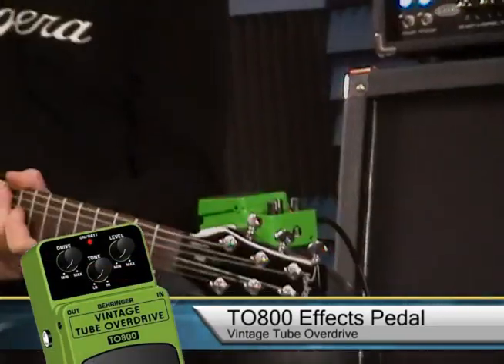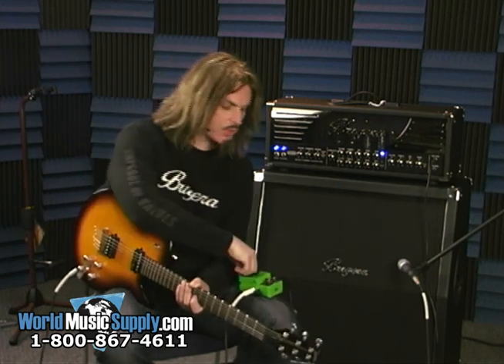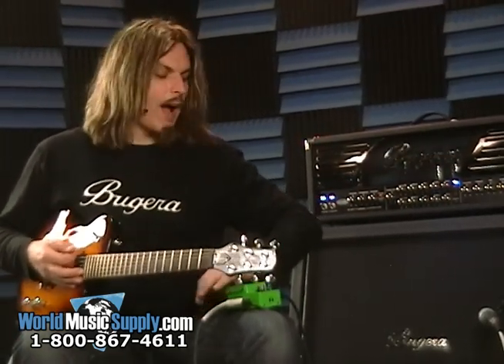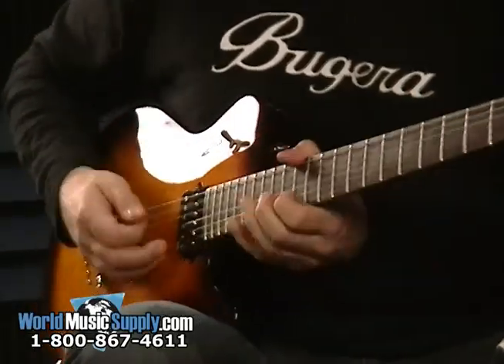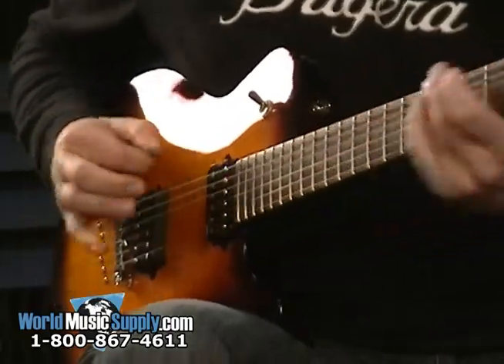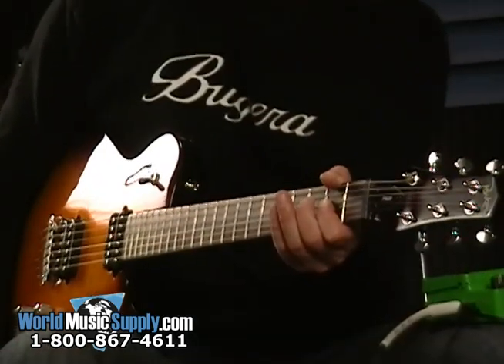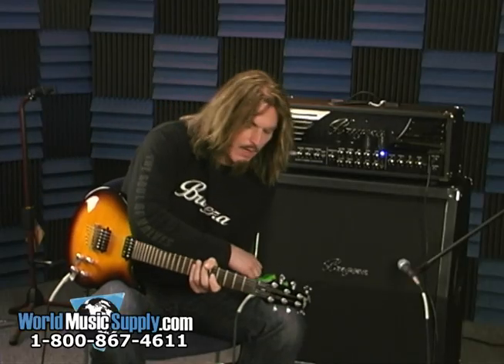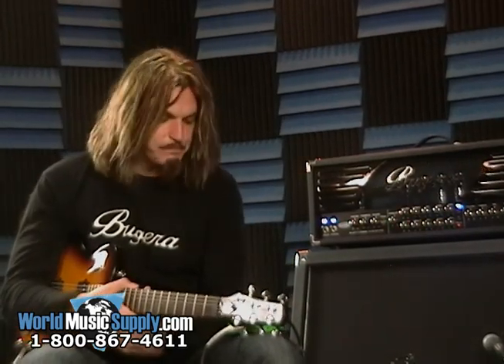Behringer TO800 Vintage Tube Overdrive Effects Pedal Demo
Joe Delaney, Product Specialist from Behringer, demonstrates the TO800 Vintage Tube Overdrive pedal for electric guitar.

Joe's guitar in this video is a PM20 from Parker.